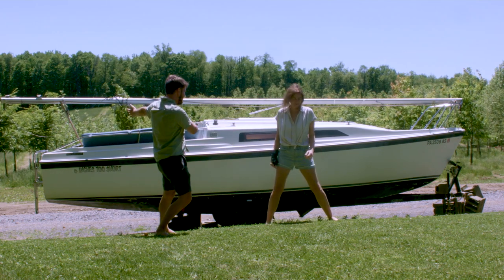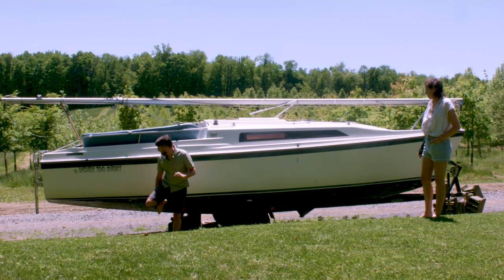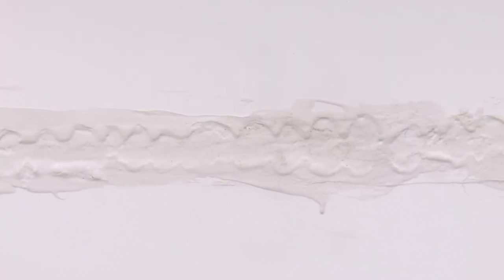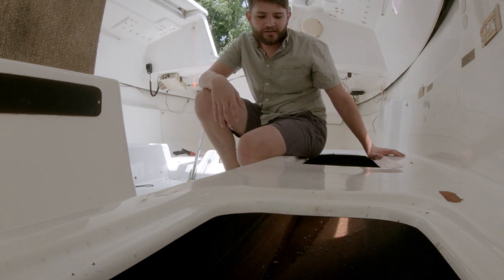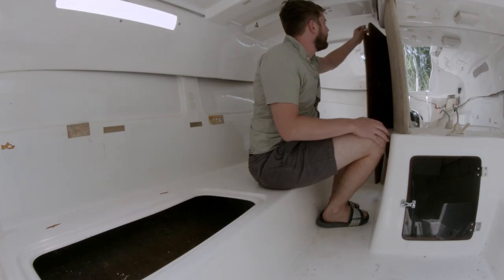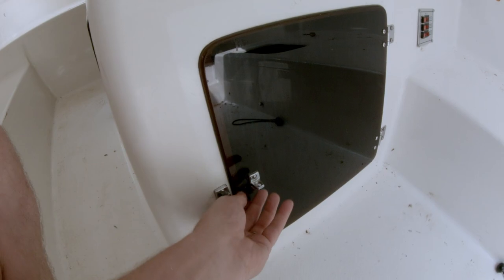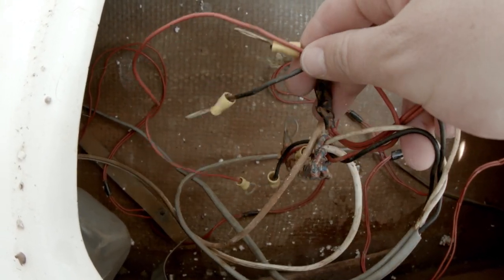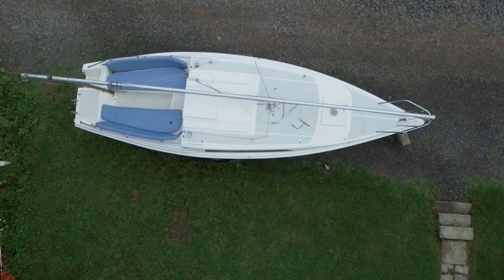Ep 01 - We got a boat and jump right in to fixing it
We are James and Amanda AKA SV Tokeloshe. We just got a boat, a 1988 MacGregor 26d and are diving right in- cleaning it and inspecting it for all the things we are going to do ahead.